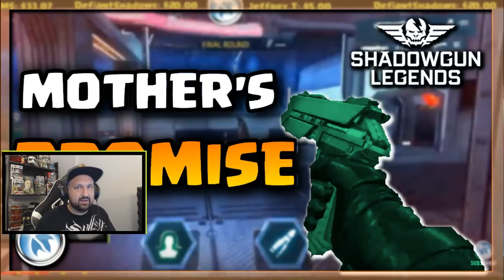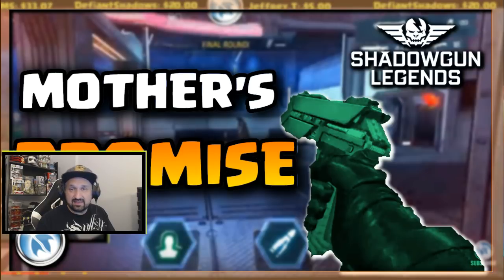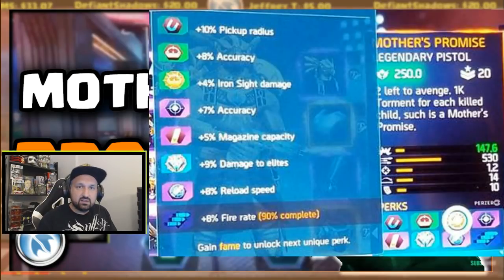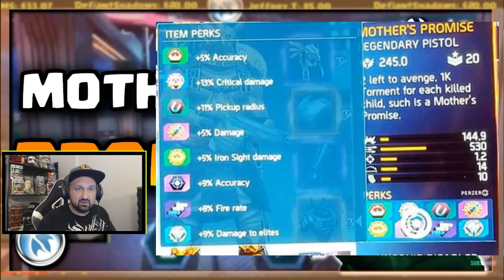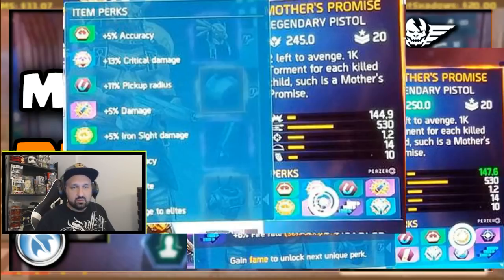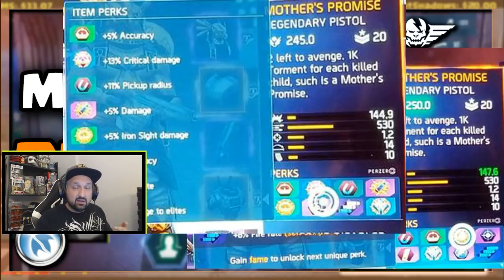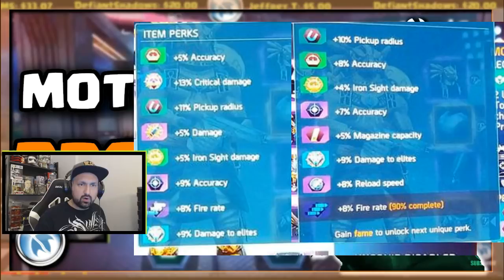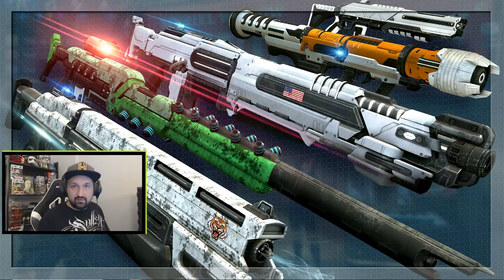BEST LEGENDARY PISTOL: 245 vs 250 Mother's Promise - Shadowgun Legends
Hey guys, In today's video we compare the stats and the perks of the Mother's Promise legendary pistol in Shadowgun Legends. Pretty weird if you ask me!